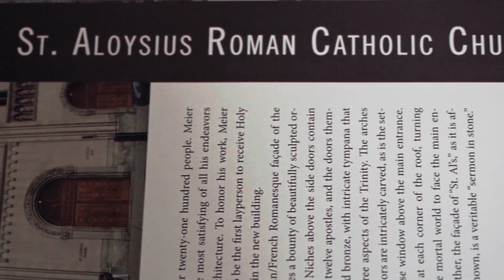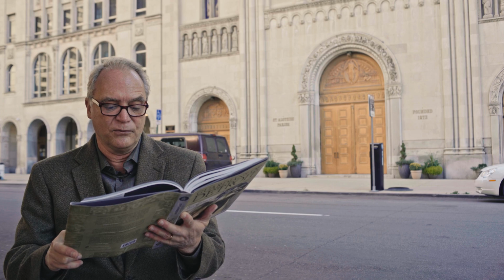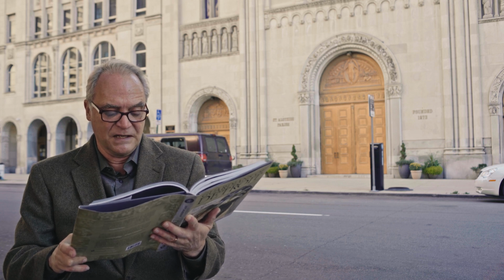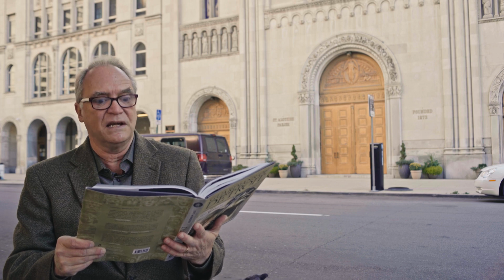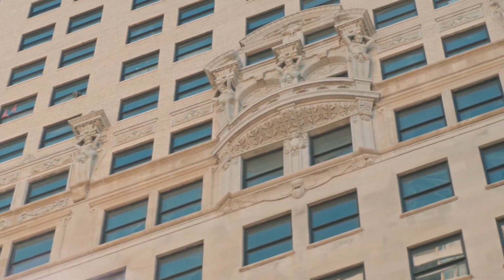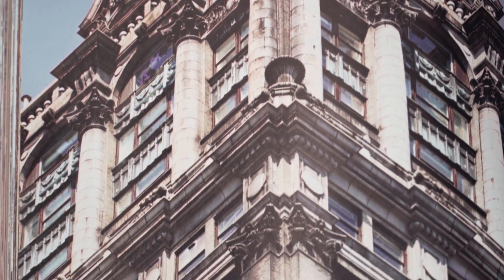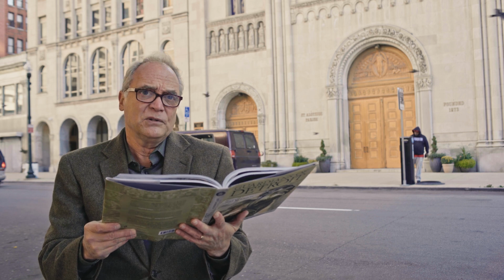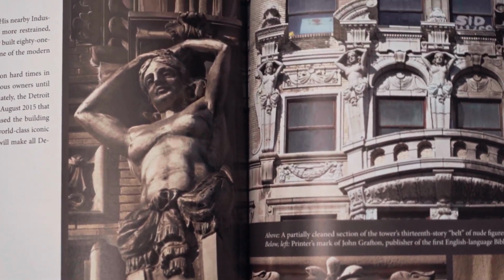Readings from Guardians Of Detroit by Author Jeff Morrison: St. Aloysius, Book Building and Tower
These readings by the author/photographer Jeff Morrison are from his book, Guardians of Detroit: Architectural Sculpture in the Motor City (Wayne State University Press 2019). Learn about the history and significance of the architectural sculpture on St. Aloysius Roman Catholic Church and the Book Building and Tower. Guardians of Detroit has won a 2020 Midwest Book Award, was listed as a 2020 Michigan Notable Book by the Library of Michigan, and won a 2019 State History Award from the Historical Society of Michigan.

Audio Capture by: Jon Clark